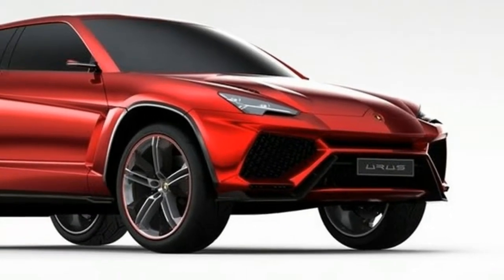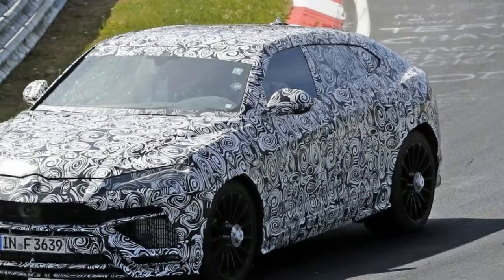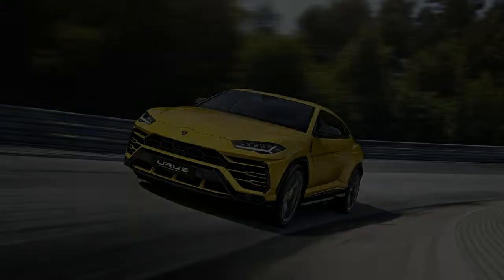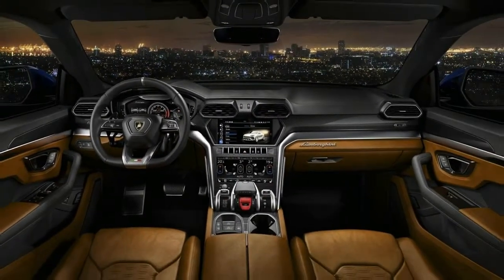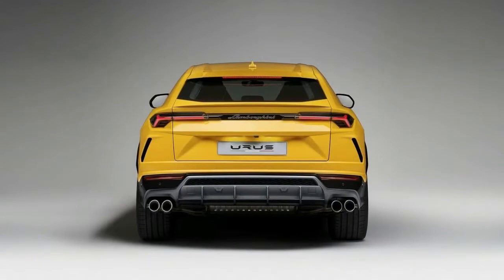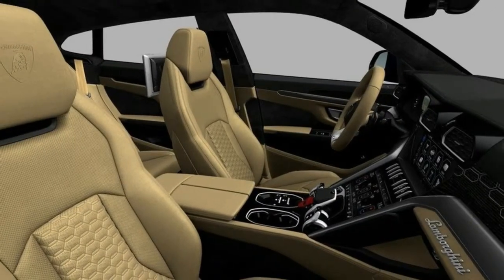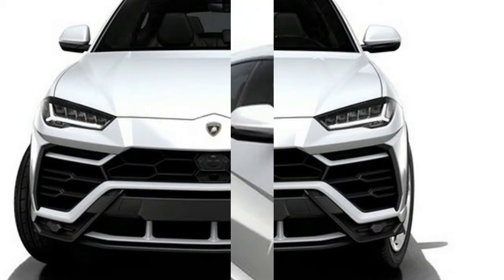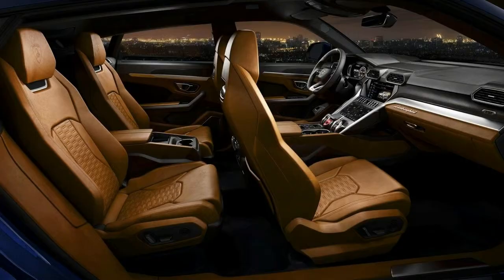[HOT NEWS REVIEW] 2019 LAMBORGHINI SUV URUS EXTERIOR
A Raging Bull with some space for stuff

The SUV strike keeps, sifting into each specialty of each market possible. With such a great amount of interest out there, pretty much every automaker on the planet is getting in on the activity, incorporating some with a history that veers off a considerable amount from the SUV standard. That incorporates Lamborghini, which simply divulged the Urus, a follow-up to the religion great LM002. This time around, Lambo is doing it right, giving the Urus super auto esque deftness, speed, and execution, all with a sharp (yet lifted) body style packed with extravagance and even a little go dirt road romping value. Lambo is calling it the main Super Sport Utility Vehicle, however makes like Porsche and Bentley may have a couple of words to say in regards to that.

In any case, this is a leap forward minute for the Raging Bull. While the LM002 was ostensibly the brand's first "genuine" SUV, you can't generally contrast it with the hyperspeed Urus. While the old Ramboghini got square styling and fairly trudging execution, the Urus looks and acts like a Lambo should. It's additionally got the first-ever turbocharged motor in a Lambo. Everything considered, Lamborghini claims this thing has a "double identity" and is "multi-dimensional" in what it can do. Be that as it may, the inquiry is this – where does it arrive among the group of quick extravagance SUVs as of now available?

Exterior

The Urus makes a mix of styling that consolidates the lifted wilderness romper tasteful of the Lamboghini LM002 with the surgical blade sharp lines of the Aventador or Huracan.

Immediately, the Lamborghini Urus is a standout amongst the most forceful looking plant SUVs we've found in a while. The styling is intended to flaunt the Urus' blend of extravagance and execution, taking prompts from Lambo's for one thing roader, the LM002, while additionally blending in a decent arrangement of Lambo's customary games auto signs also.

What's more, that is something to be thankful for when you consider one of the LM002's most noteworthy failings was the reality it looked in no way like the hyper spaceship tasteful we've come to connect with the brand. Or maybe, the Urus makes a mix of styling that consolidates the lifted wilderness romper stylish of the Lamboghini LM002 with the surgical tool sharp lines of the Aventador or Huracan.

THANKS